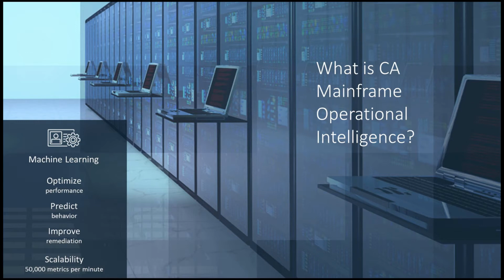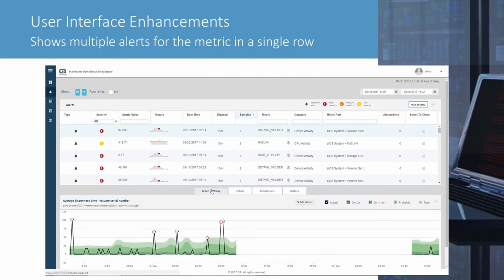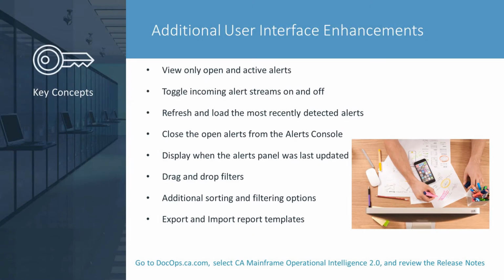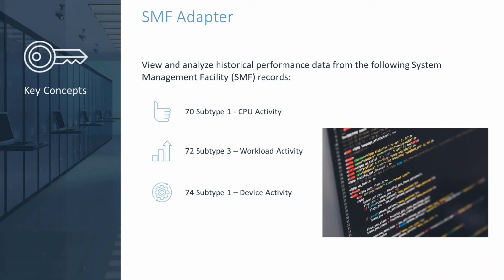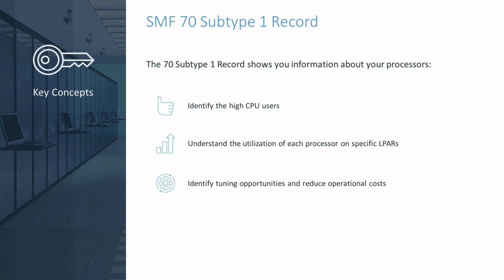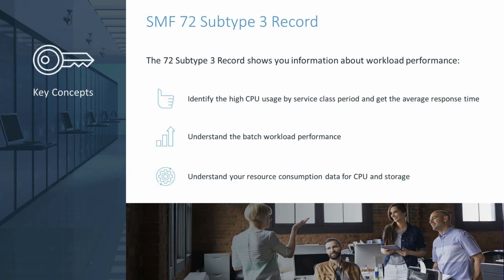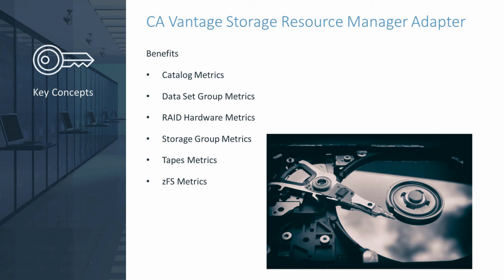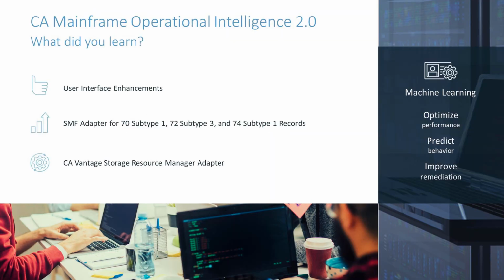CA Mainframe Operational Intelligence 2.0 - Release Overview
CA Mainframe Operational Intelligence lets your Mainframe operators and Mainframe Management team visualize and explore current and historical performance data. This solution uses Machine learning to predict behavior, improve collaboration among your team and optimize performance continuously.
Watch this video to learn what’s new in CA Mainframe Operational Intelligence 2.0. This video highlights User Interface Enhancements, SMF Adapter for 70 Subtype 1, 72 Subtype 3, and 74 Subtype 1 Records, and CA Vantage Storage Resource Manager Adapter.